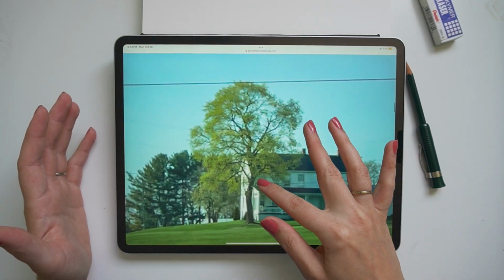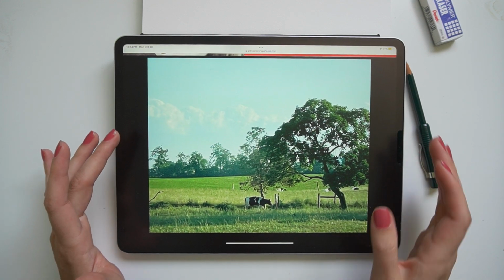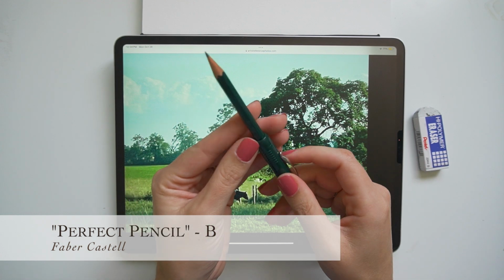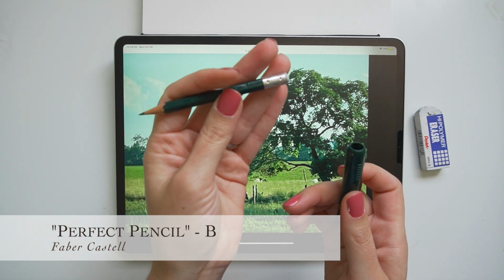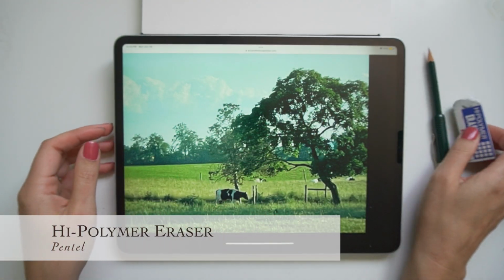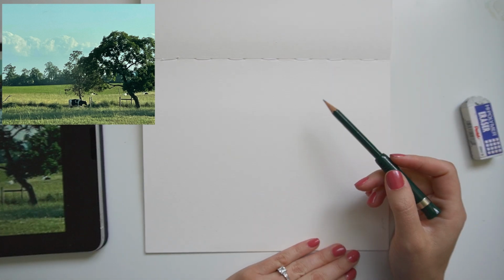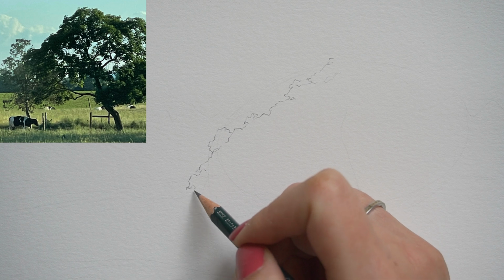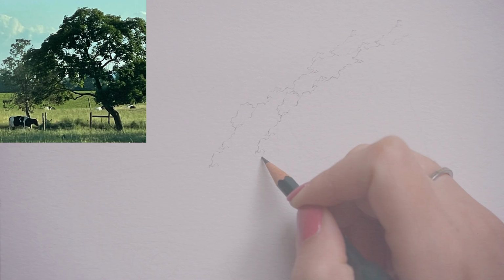Gardentober 31 | Easy Pencil Landscape Drawing Tutorial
Watercolor Sketchbook
Pencil (HB lead)
White Eraser
Small White Eraser
Kneeded Eraser